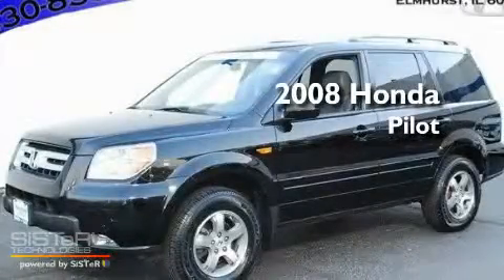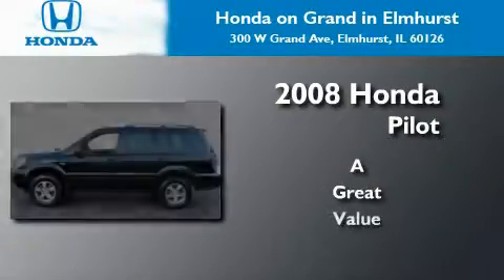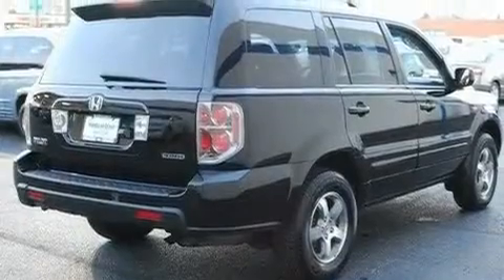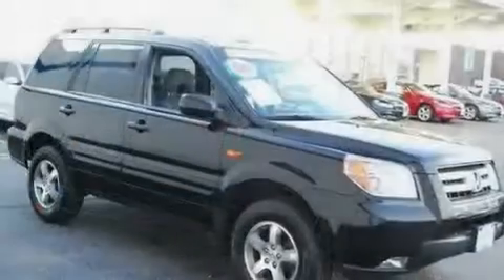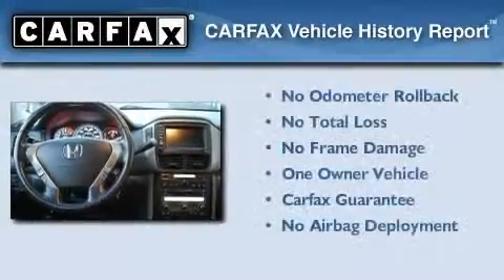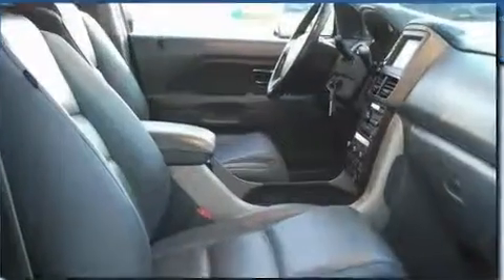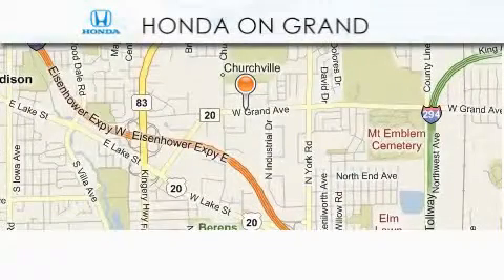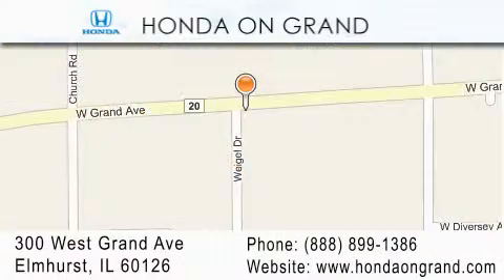2008 Honda Pilot Elmhurst IL 60126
Year: 2008
 Make: Honda
 Model: Pilot
 Engine: 6
 Trans.: Automatic
 Exterior: Formal Black
 Miles: 31,855
 Interior: Black
 Stock: P1963

 2008 Honda Pilot Elmhurst IL